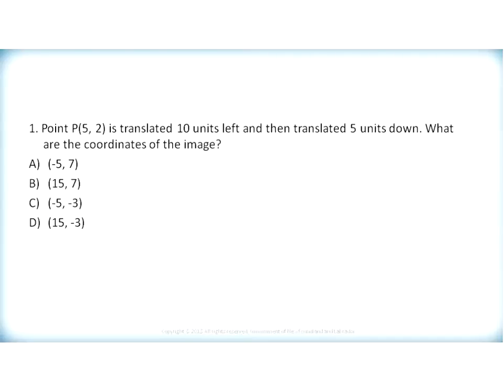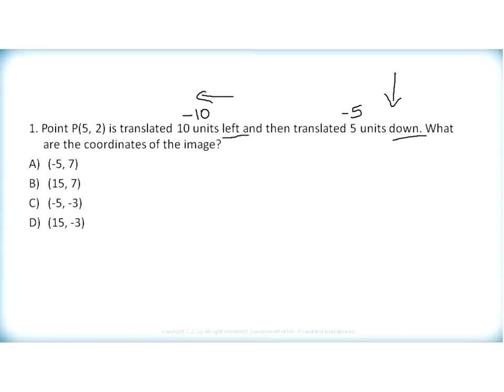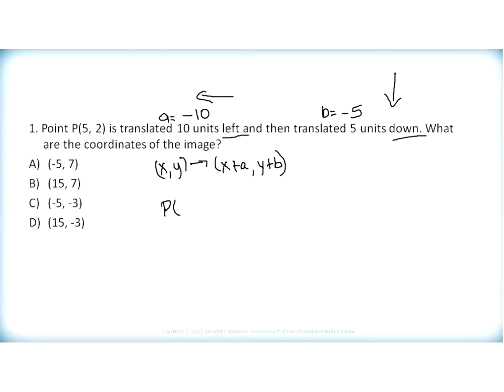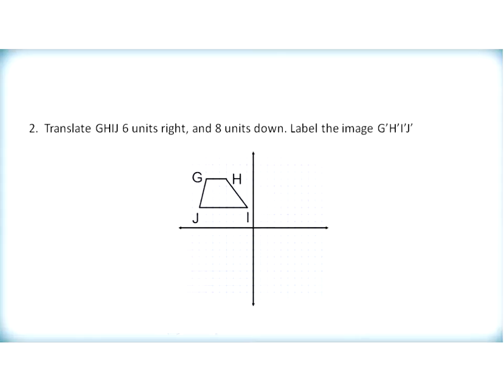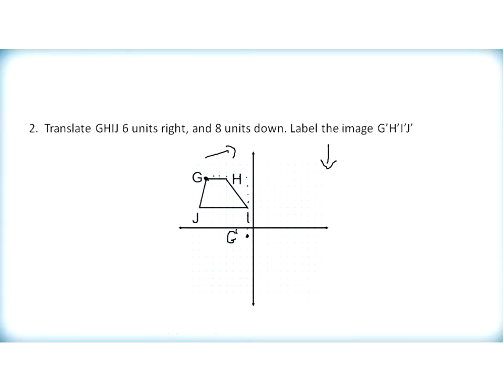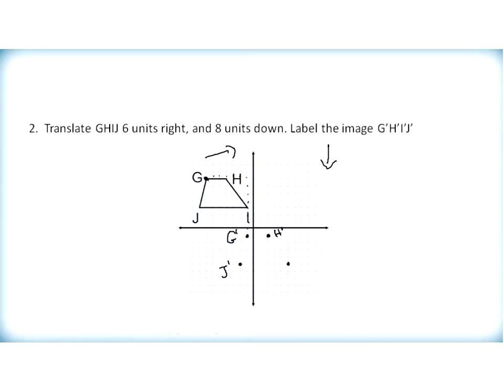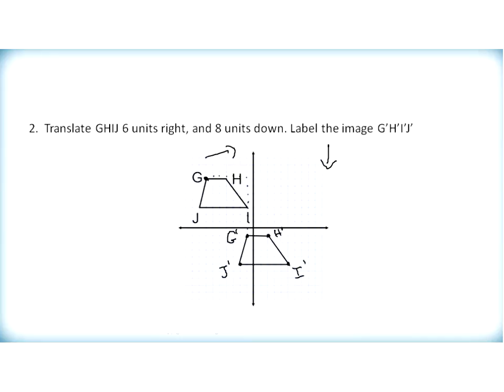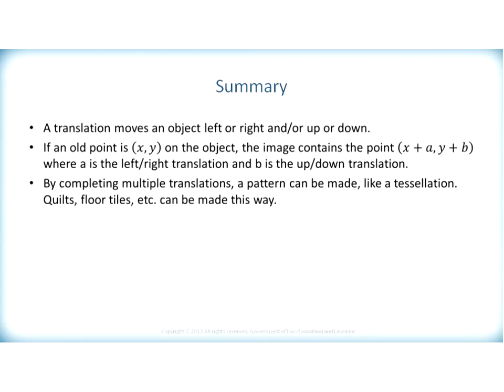Math 3202 6 2 1 Translations Que